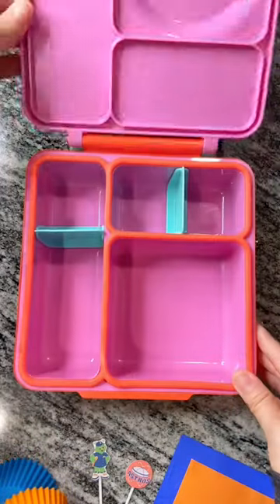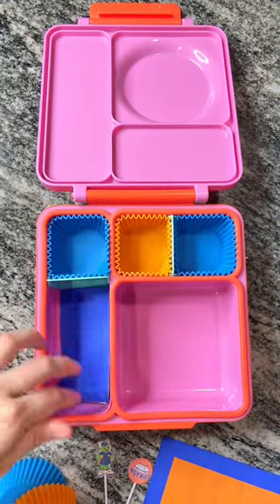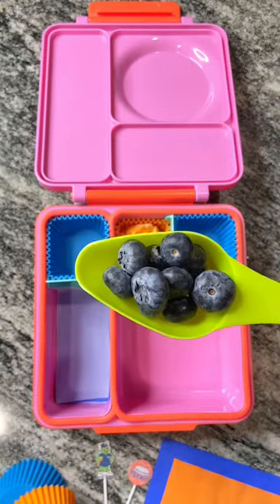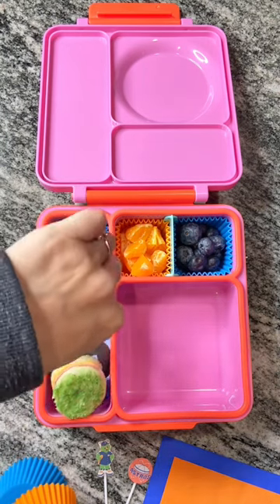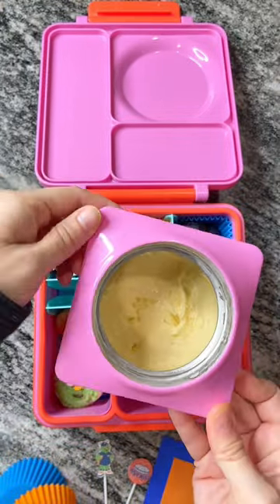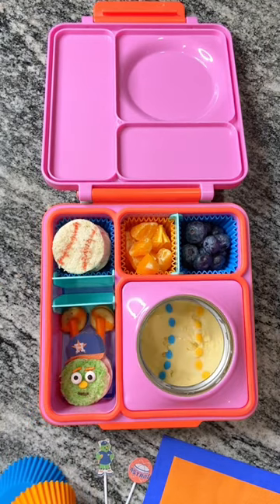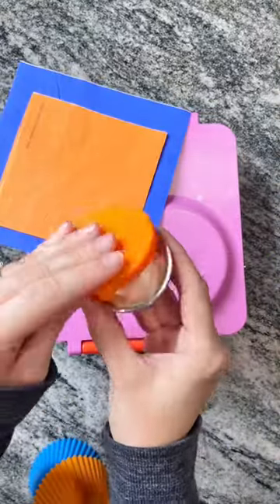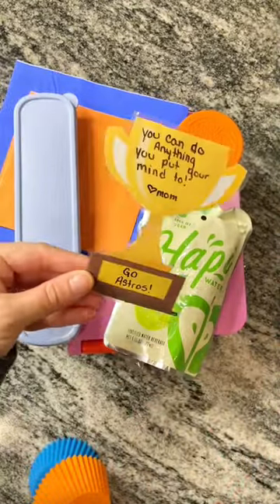Houston Astros Theme Lunch